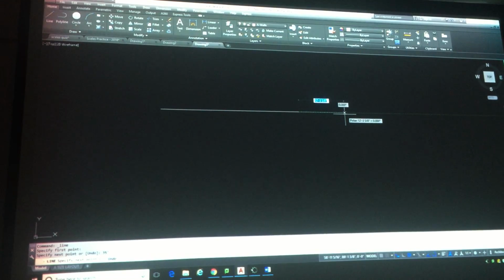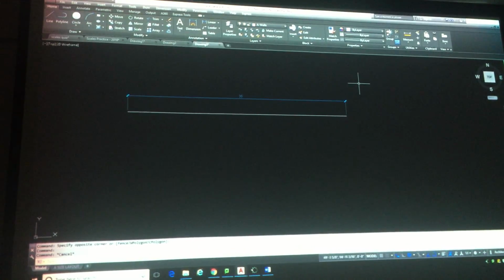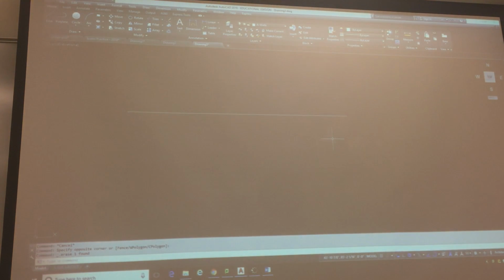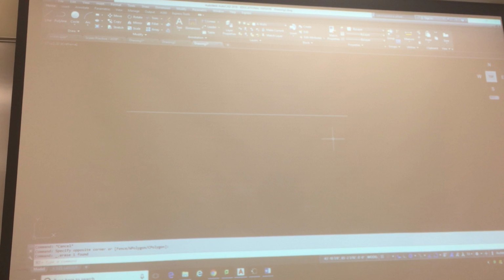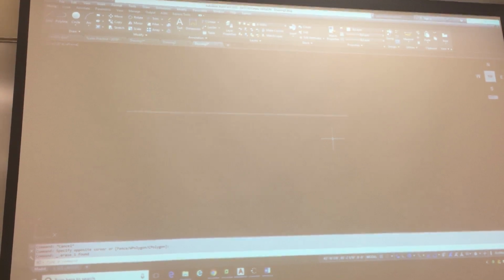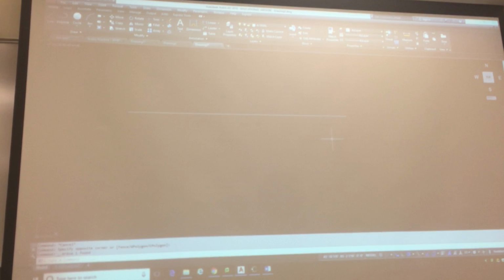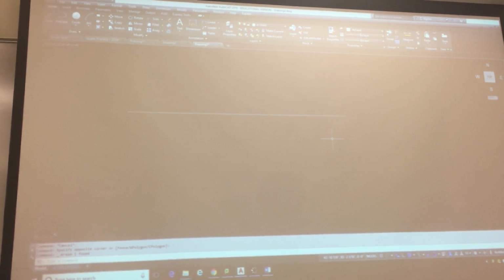SEPT 20 IMG 1738